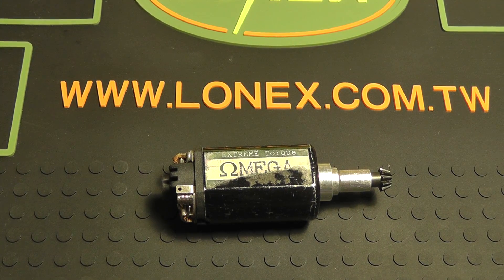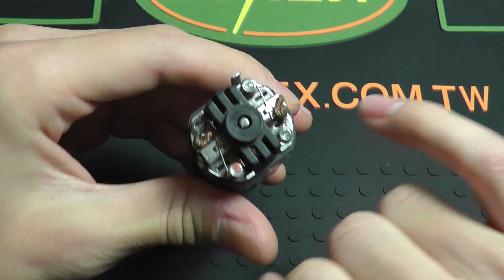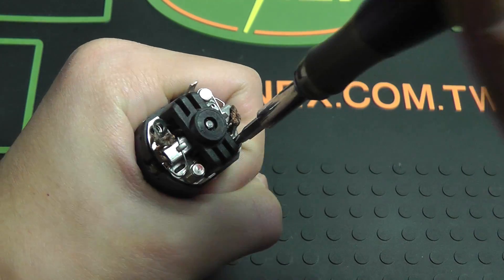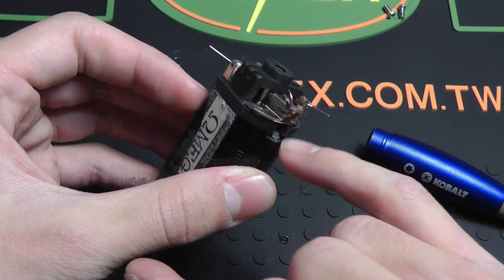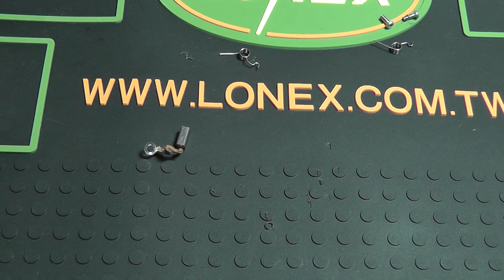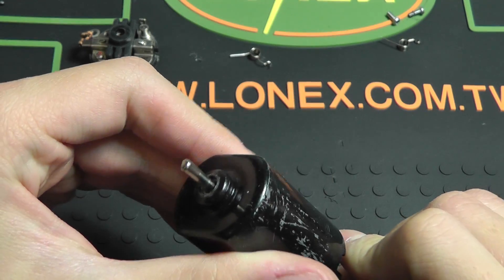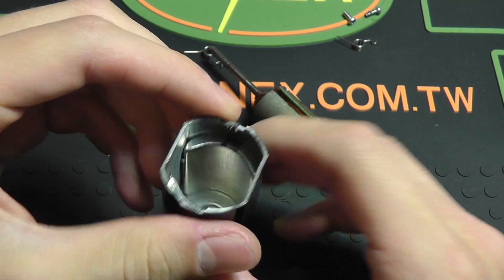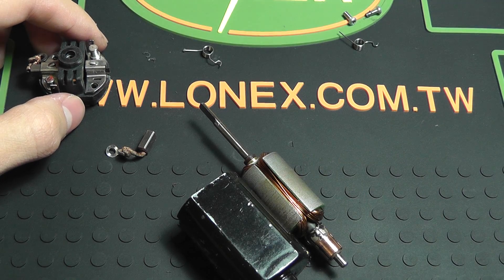How to disassemble TM/Chaoli/TX style motors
Sorry there's a little bit of dead time in this one but the armature didn't really want to come out. People were asking for a how to video about this topic though so enjoy.